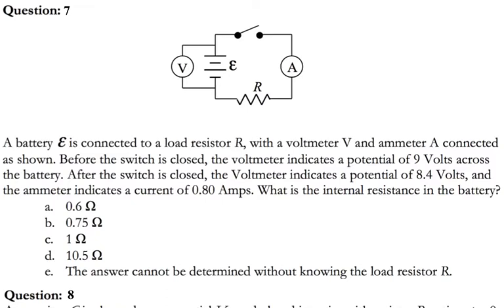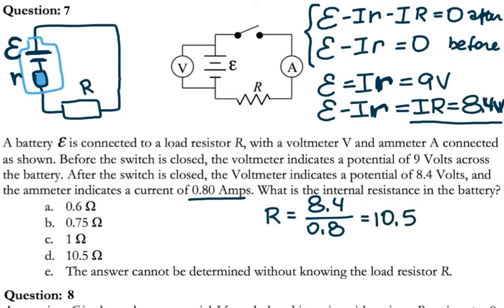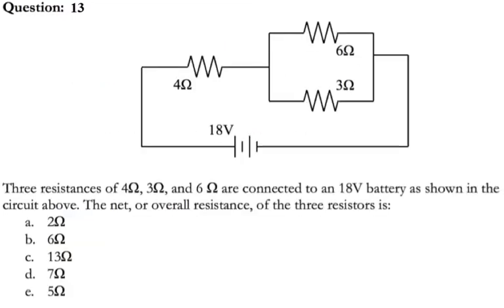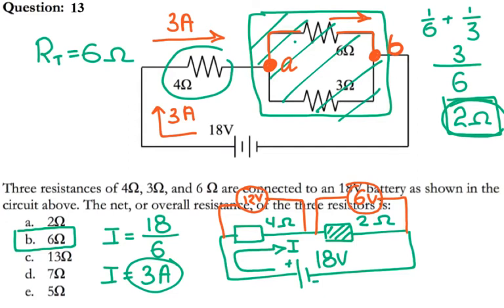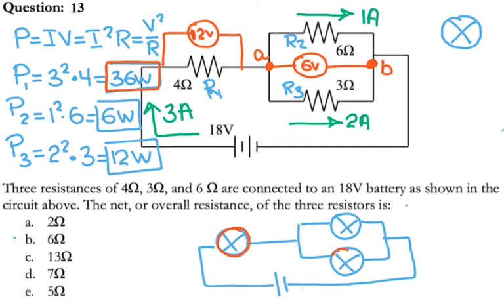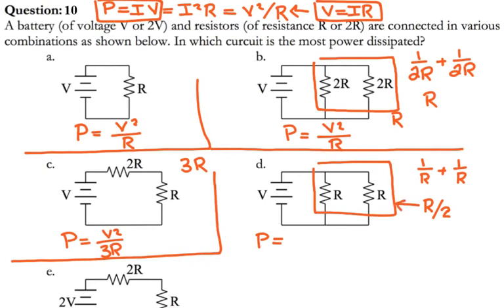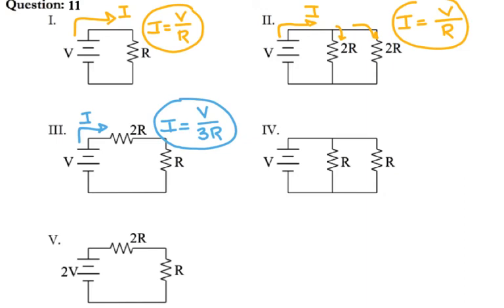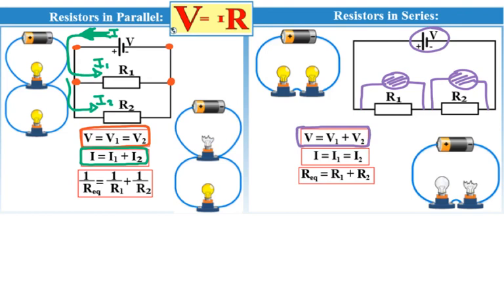AP Physics 2- Circuits 4 - More RC Circuits Practice